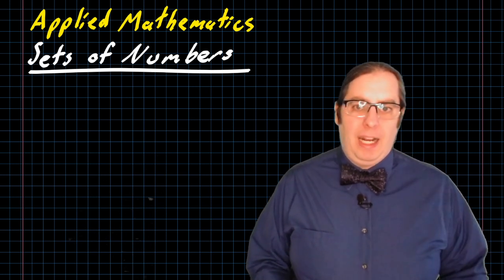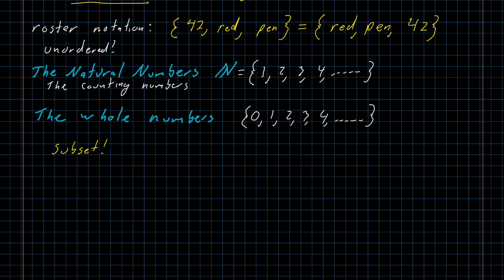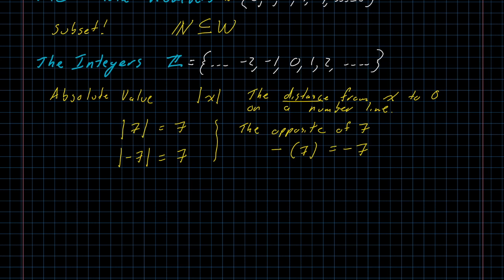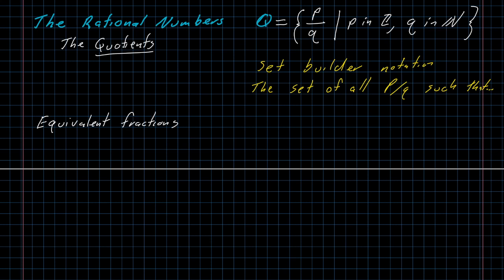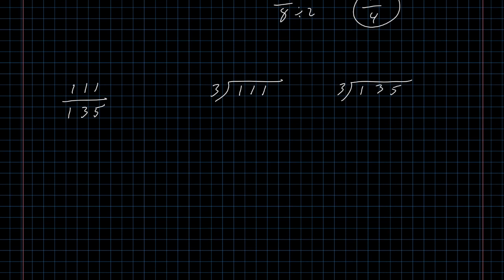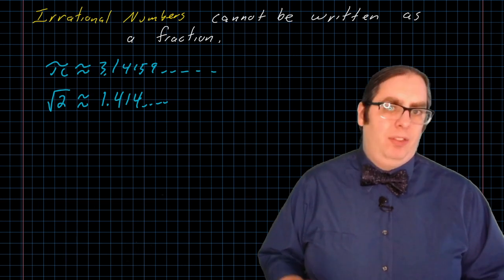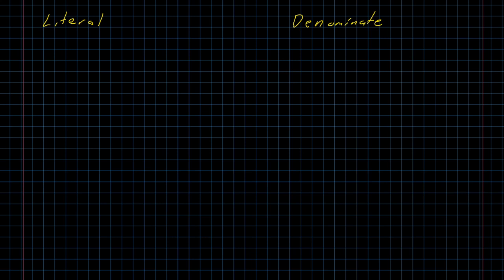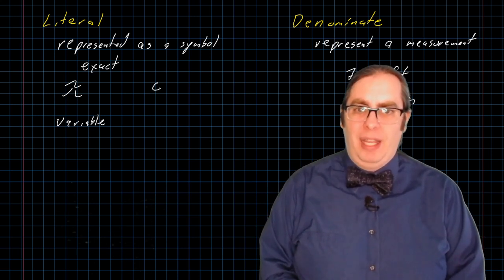Sets of Numbers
Learning Objectives for This Lesson:
1. Use set notation to describe collections
2. Recognize the key sets of numbers for algebra -- the natural numbers, the integers, the rational numbers, and the real numbers.
3. Reduce fractions